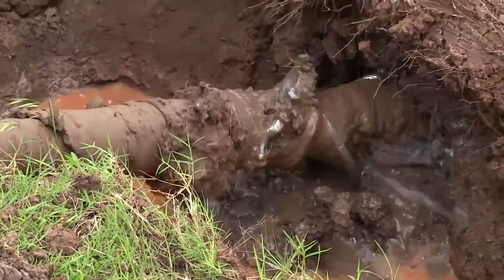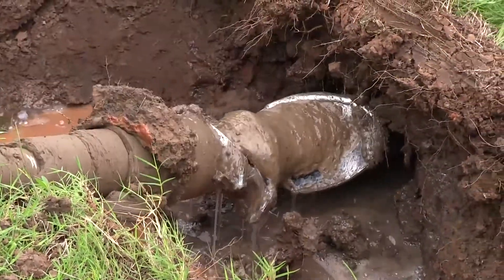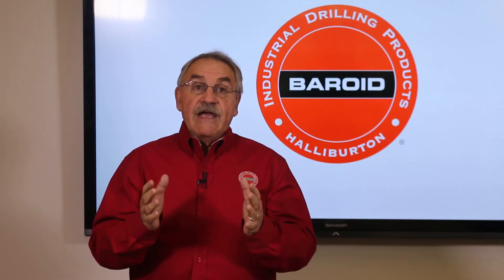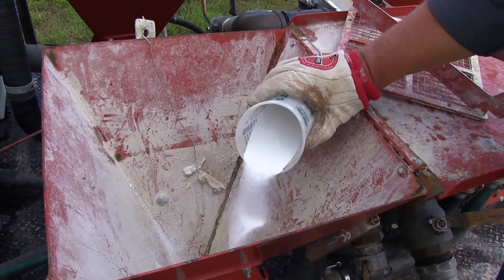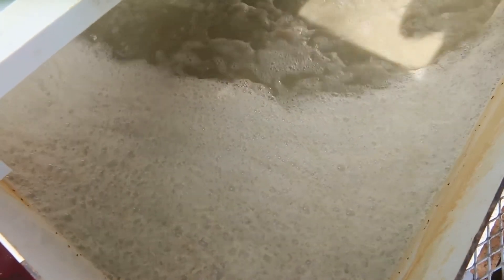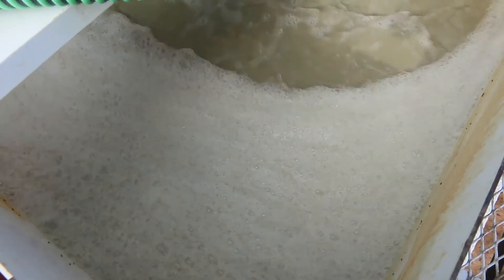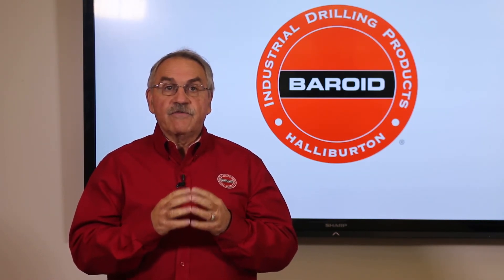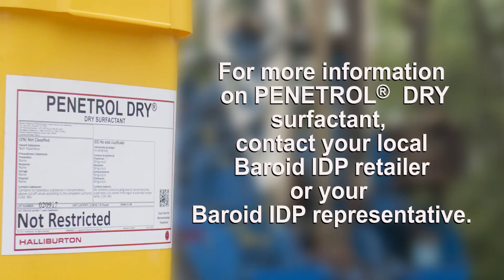Introducing PENETROL® DRY Surfactant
Drilling in sticky clay or shale?  Adding PENETROL® DRY surfactant can help you avoid downtown cleaning clumps of clay or shale off the drill string.  You do it without the excess foaming that can slow you down.  PENETROL® DRY lets you add more surfactant without all the foam.  In this video we introduce you to PENETROL® DRY surfactant for industrial drilling fluids.